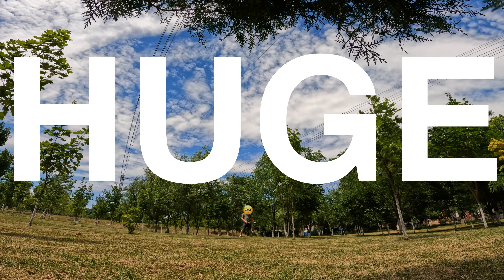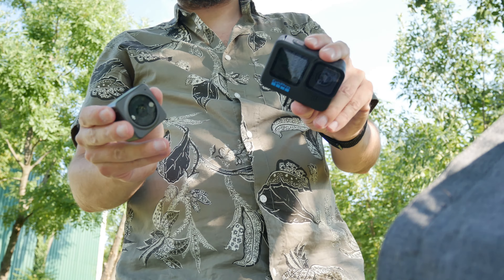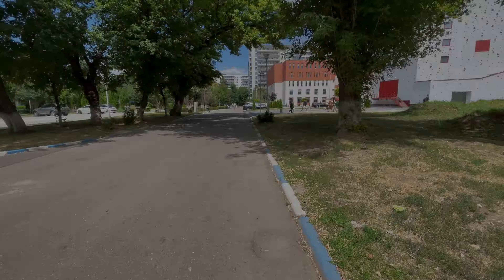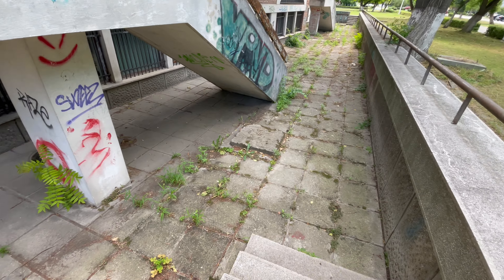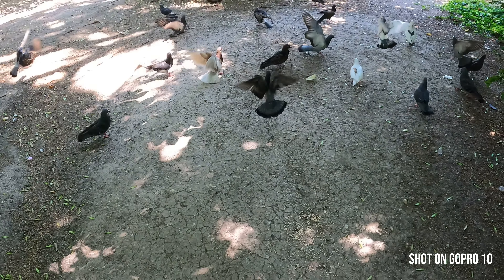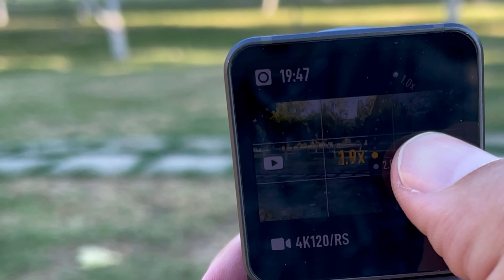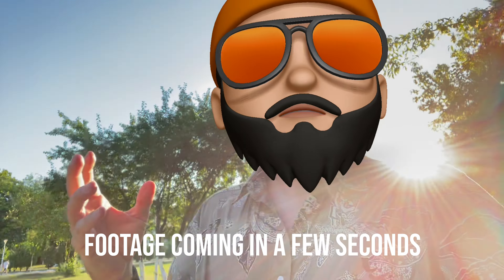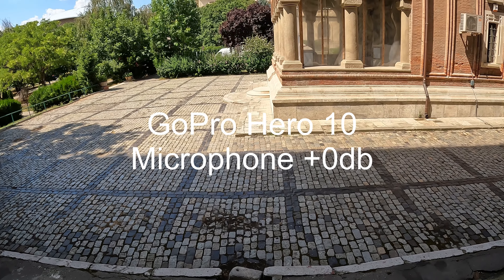Why choose 4k? GoPro 10 vs DJI Action 2 - Comparing what others have not! 3/7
Time to see which camera you should buy!

Main contenders are DJI Action 2 vs GoPro Hero 10

We test it all:
- Stabilisation HyperSmooth vs Real steady - Walk Ninja Walk and Run
- 4k 120fps
- Dynamic range
- Lens comparison
-- Ultra Wide vs Super View
-- Wide vs Wide
-- Standard vs Linear
— Why not to use the Zoom functionality on DJI Action 2
-Microphone comparison

Let’s see which one is the one I choose at the end.